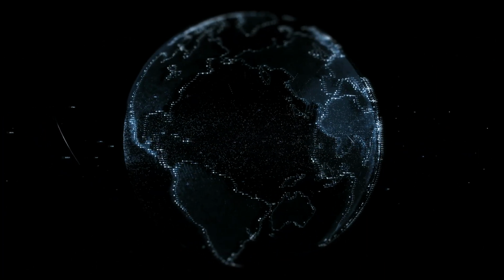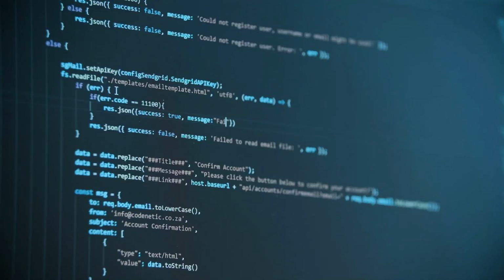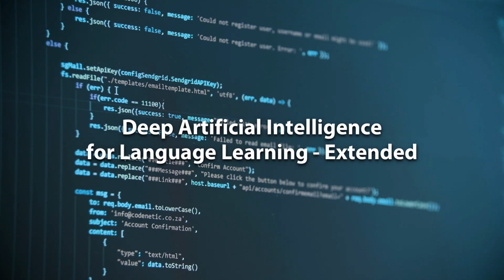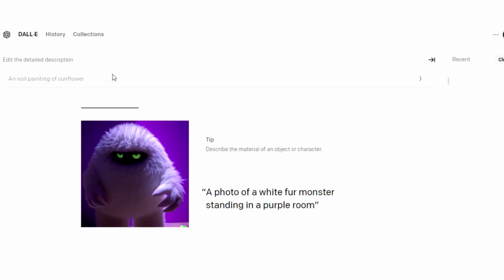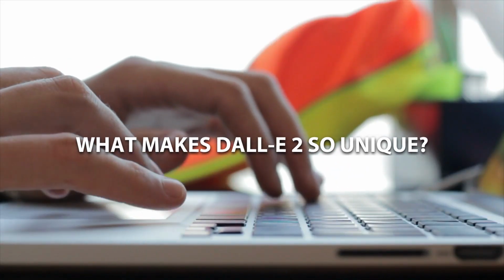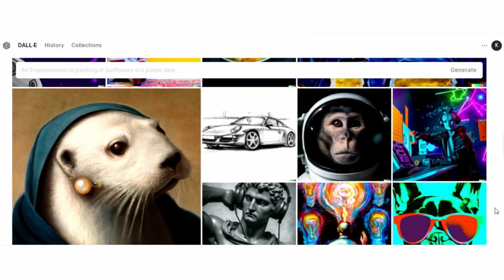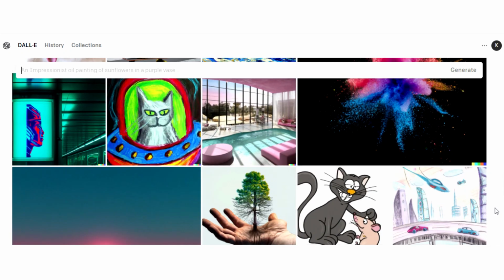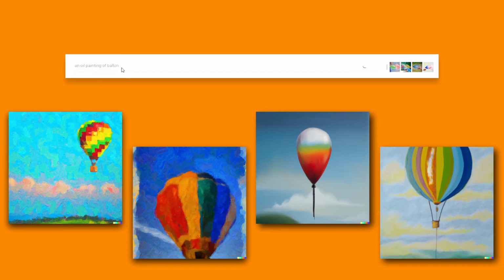Will computers replace human artists?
Join us as we explore OpenAI's groundbreaking new AI system, DALL-E 2. With the ability to generate images from text descriptions using artificial imagination, DALL-E 2 is capable of creating entirely new and novel images that have never been seen before. Will it replace the need for human creativity?

Find out more about this exciting new technology and the potential applications of artificial imagination in this in-depth video.